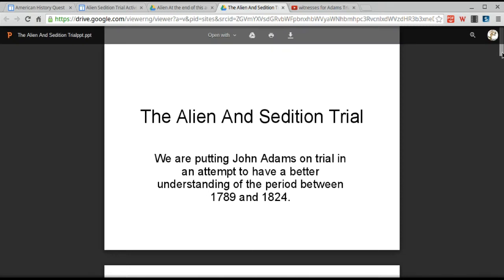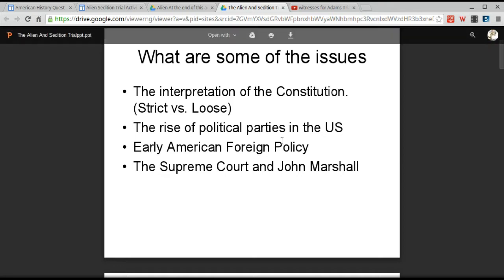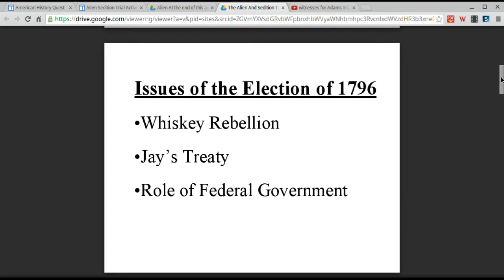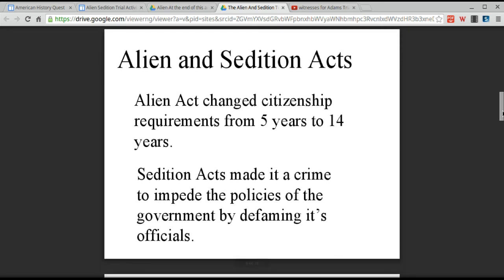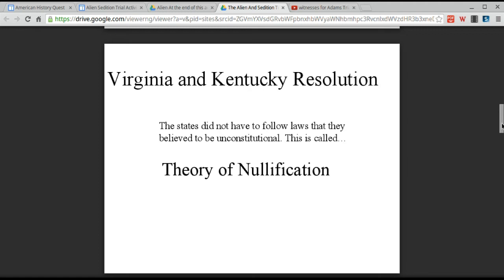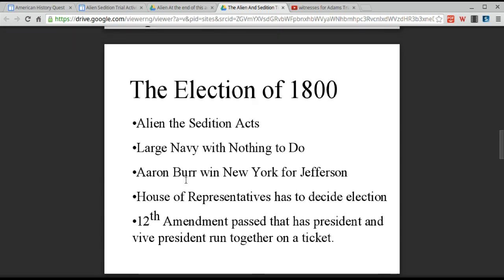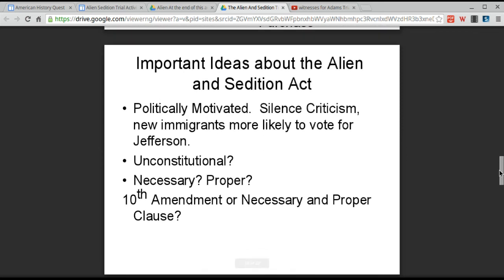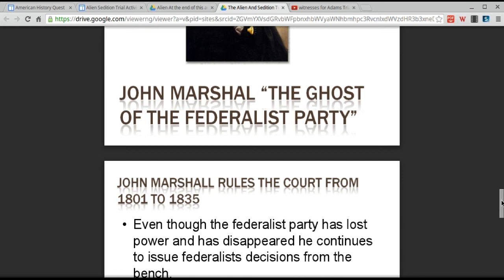john adams trial